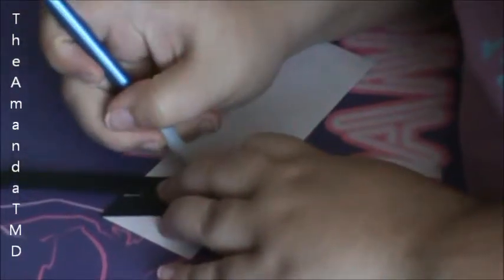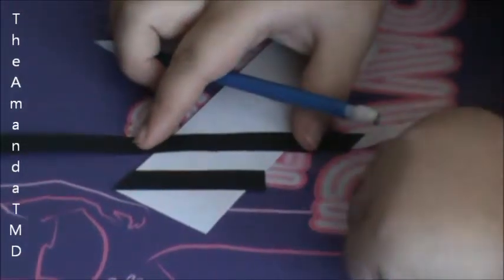Lights Camera Action part 2 (Crafting)